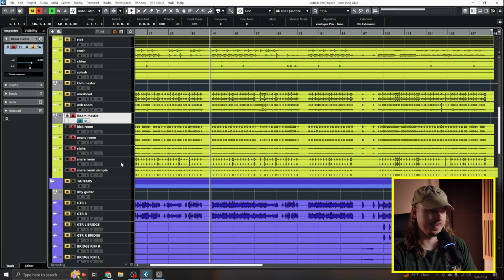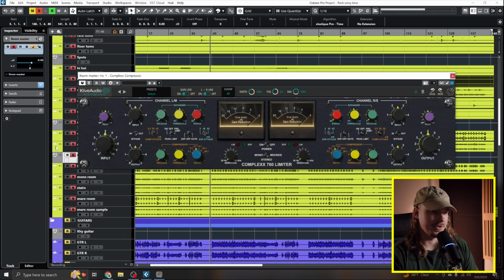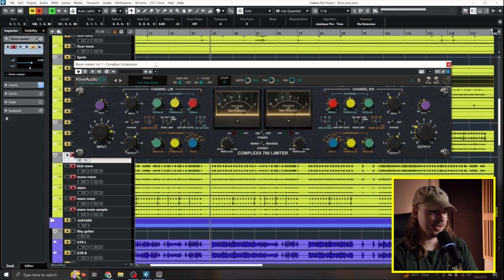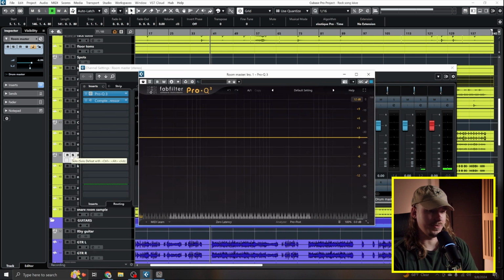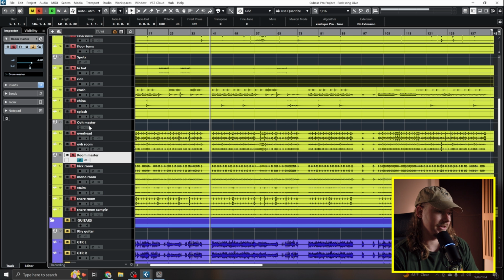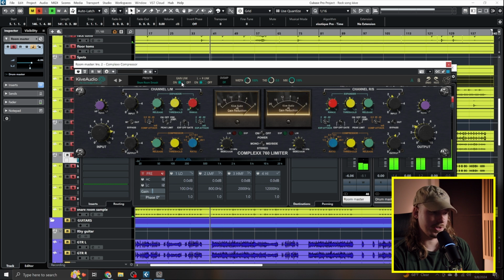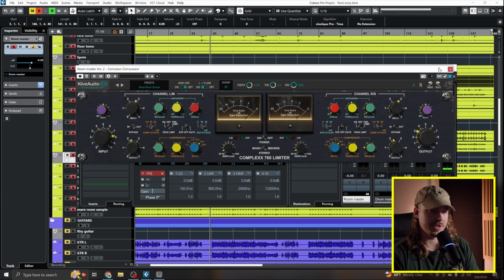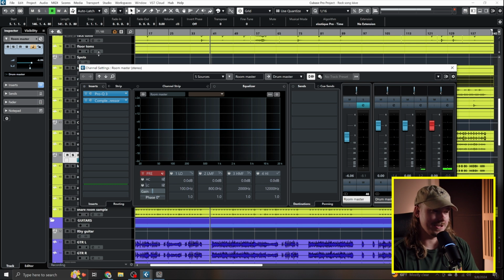Your Drum Rooms Will Thank You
🎛 Try the Complexx Compressor today!